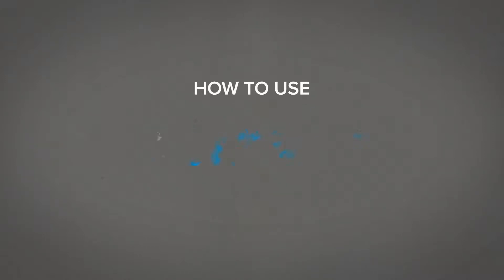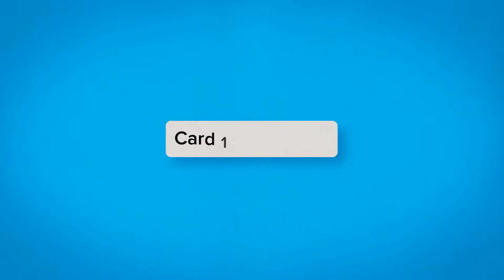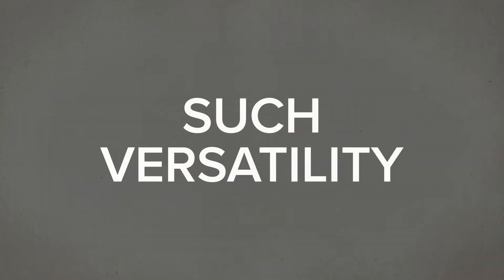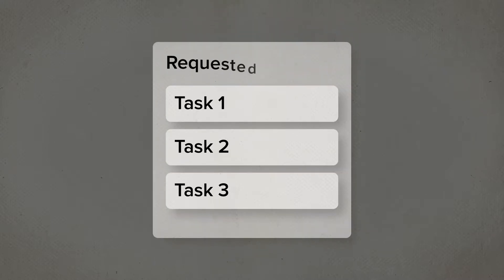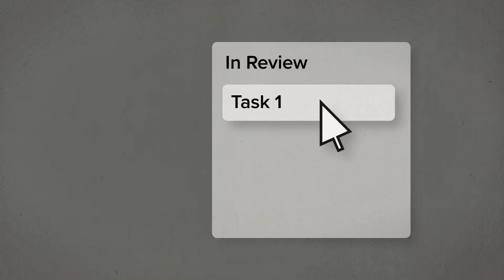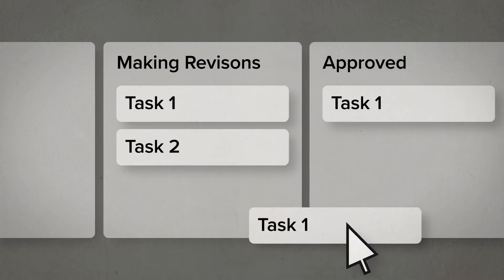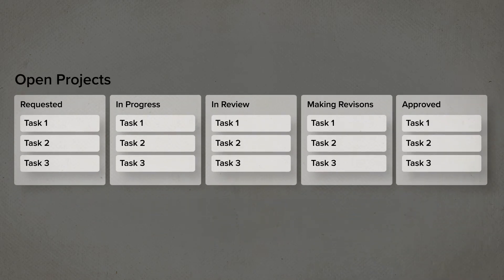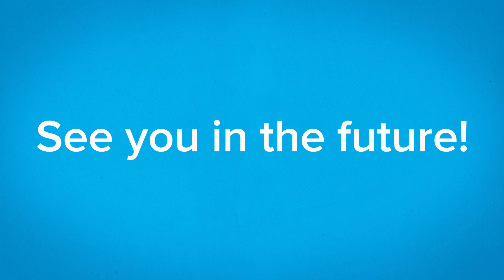Trello Project Management for Remote Freelance Designers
Project Management is essential for Freelance Designers. Check out how I use Trello to stay organized. It's simple, and effective!